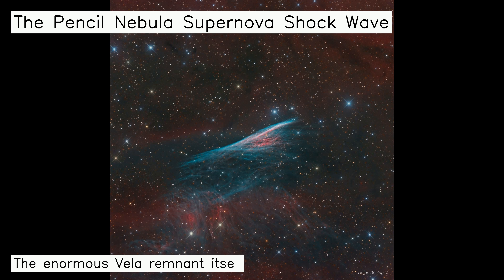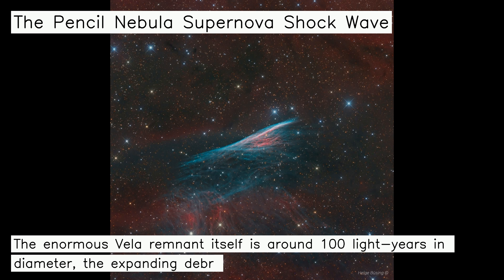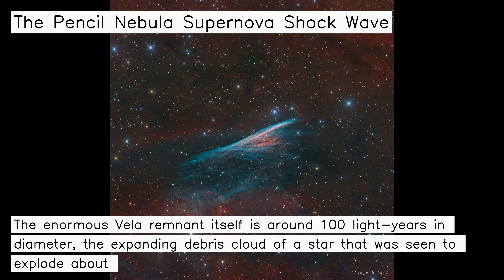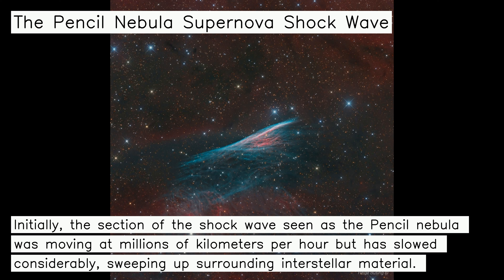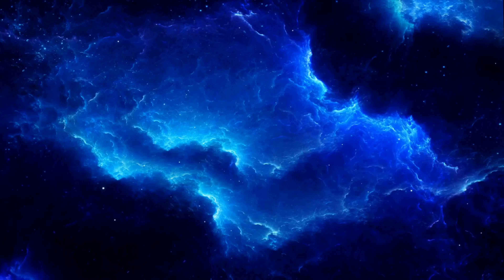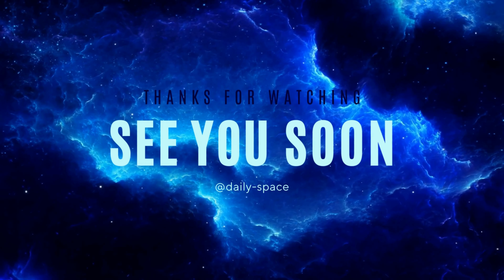The Pencil Nebula Supernova Shock Wave - 02-24-2024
🚀 The Pencil Nebula Supernova Shock Wave: This supernova shock wave plows through interstellar space at over 500,000 kilometers per hour. Centered and moving upward in the sharply detailed color composite its thin, bright, braided filaments are actually long ripples in a cosmic sheet of glowing gas seen almost edge-on. Discovered in the 1840s by Sir John Herschel, the narrow-looking nebula is sometimes known as Herschel's Ray. Cataloged as NGC 2736, its pointed appearance suggests its modern popular name, the Pencil Nebula. The Pencil Nebula is about 800 light-years away. Nearly 5 light-years long it represents only a small part of the Vela supernova remnant though. The enormous Vela remnant itself is around 100 light-years in diameter, the expanding debris cloud of a star that was seen to explode about 11,000 years ago. Initially, the section of the shock wave seen as the Pencil nebula was moving at millions of kilometers per hour but has slowed considerably, sweeping up surrounding interstellar material.
Title:  Fragments
Author: Nomyn
🪐 This picture has been taken by NASA.